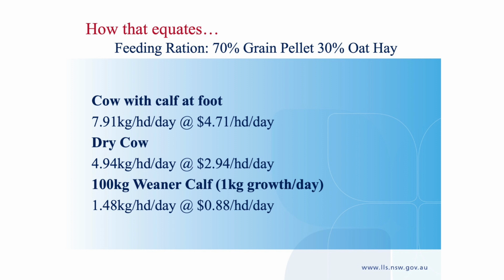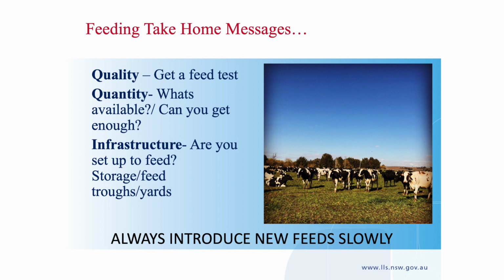DROUGHT MANAGEMENT - Teresa Hogan, Part 2 – Feeding Decisions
Hunter Local Land Services held a Drought Update for producers in the Manning Great Lakes, during Spring of 2019. This is a snippet of the presentation where, Licestock Officer Teresa Hogan and beef industry expert Ian Blackwood discuss livestock management during difficult times.